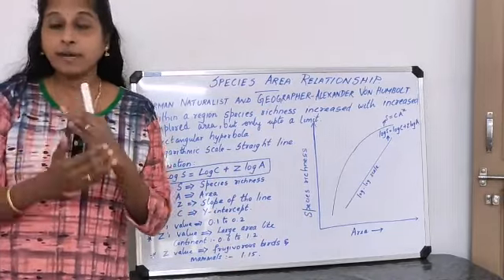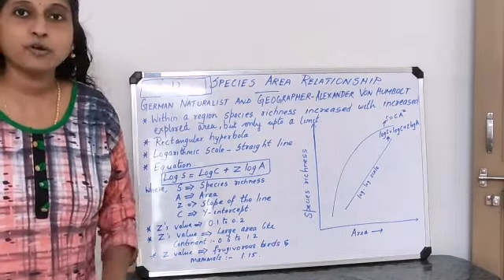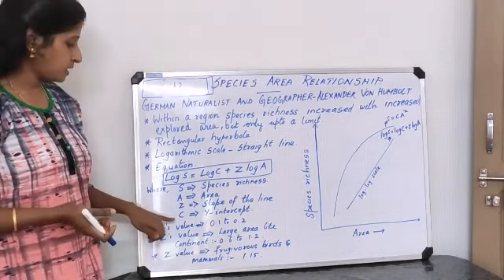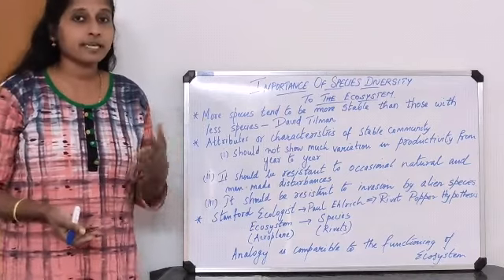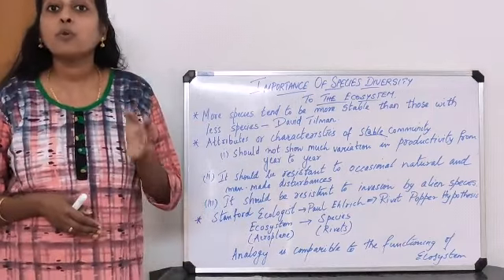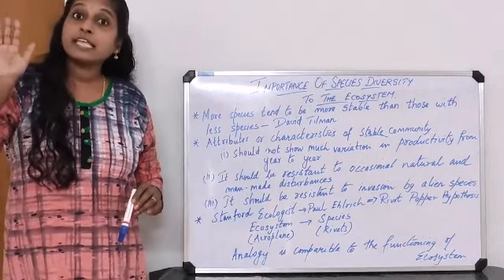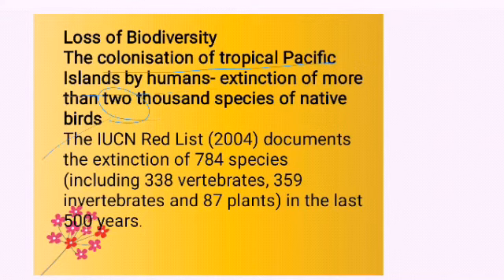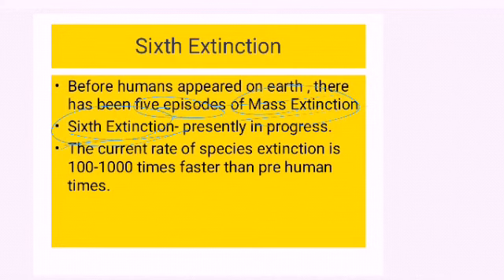Class -12,Ch-15, Biodiversity and Conservation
Species area relationship,Rivet popper hypothesis